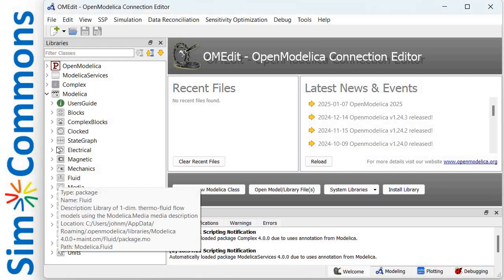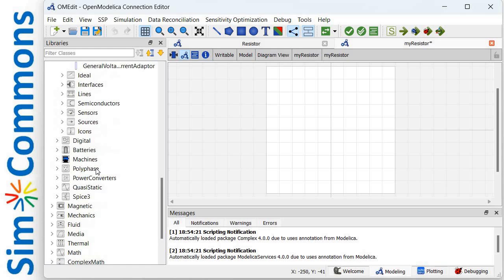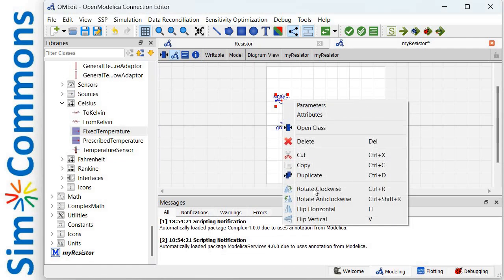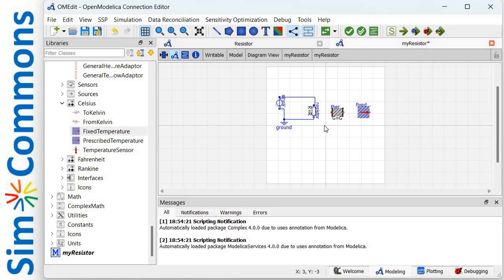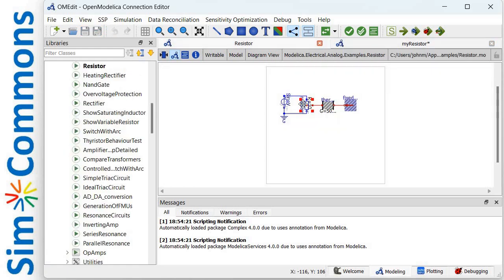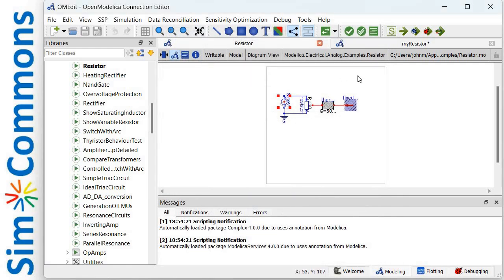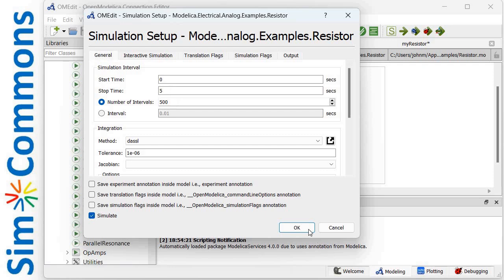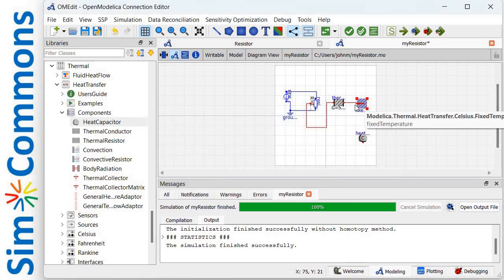Open Modelica - Multi-domain from Simple Resistor Example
Leverage the large library of Examples in the Modelica library and "learn by copying".